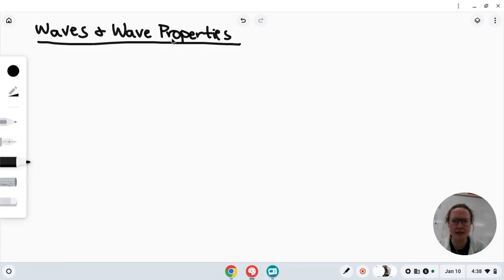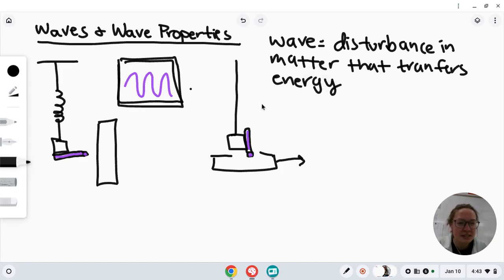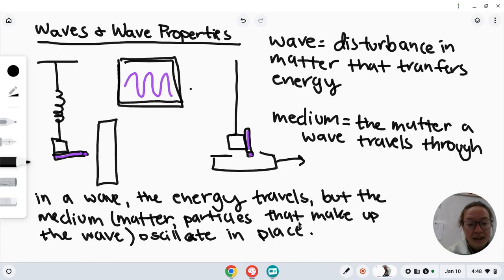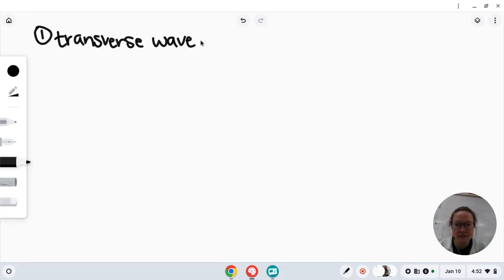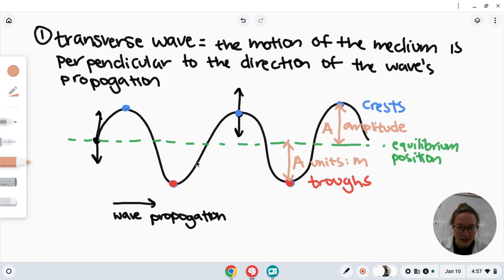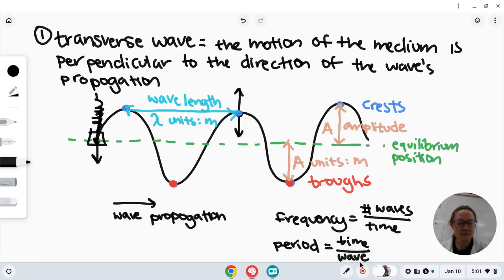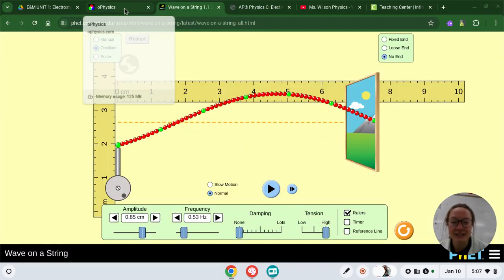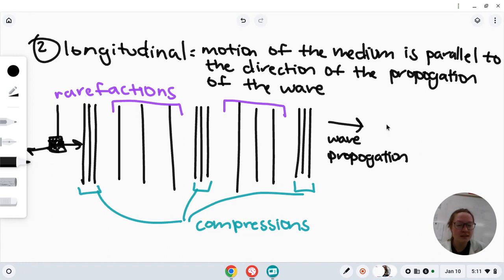Unit 8 Day 3: Waves and Wave Properties